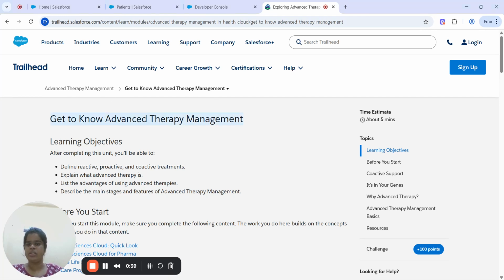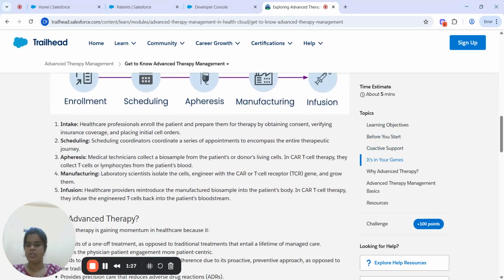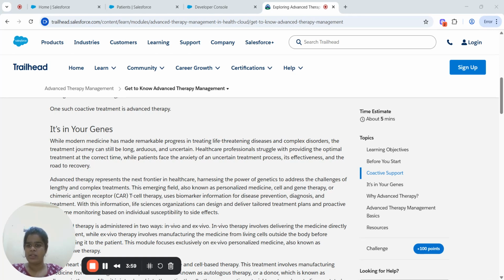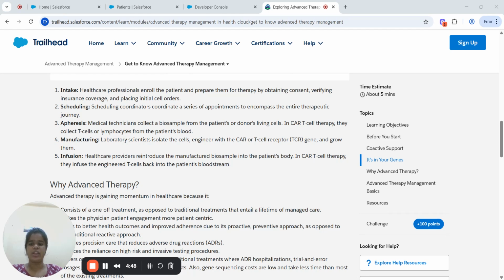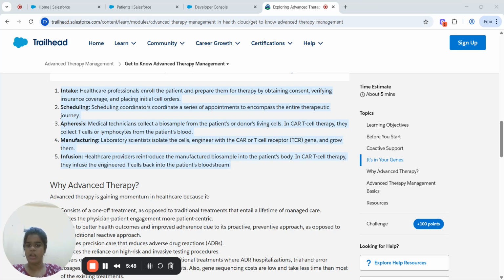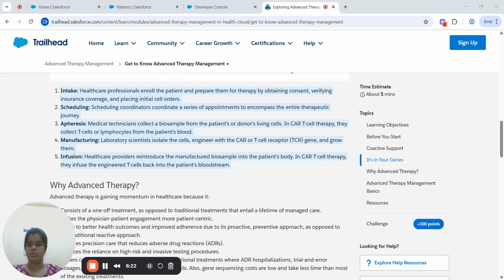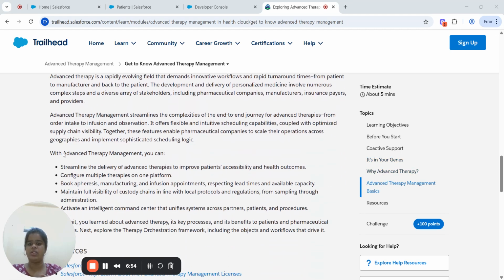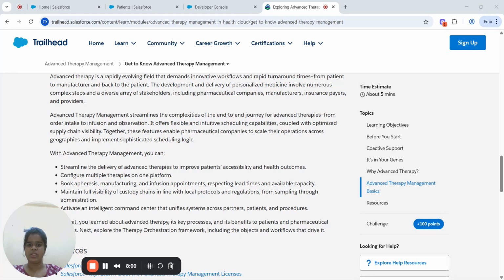14 Salesforce Health Cloud: Advanced Therapy Management